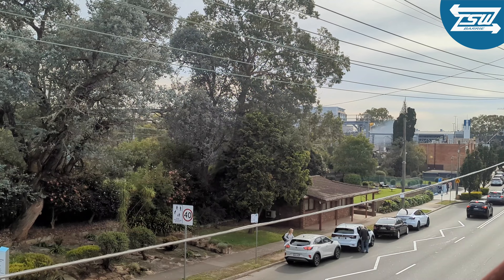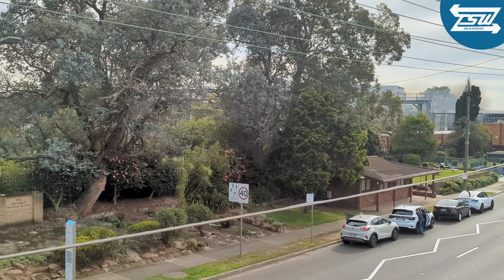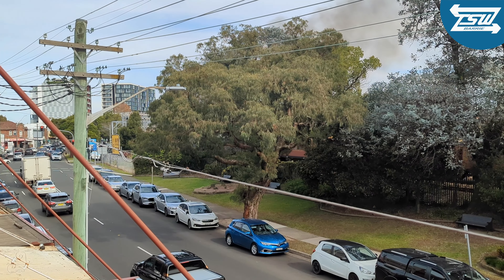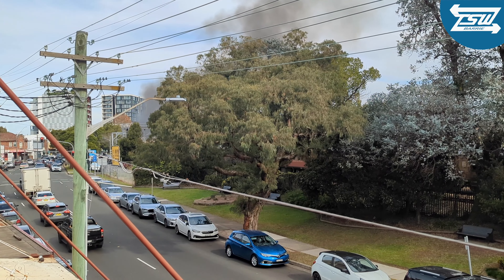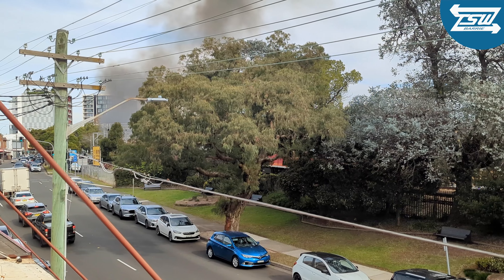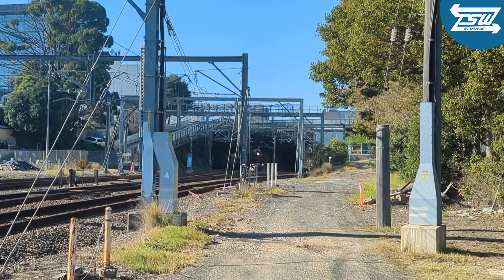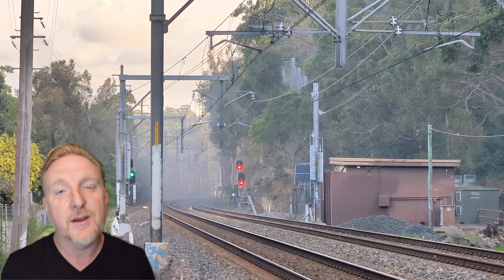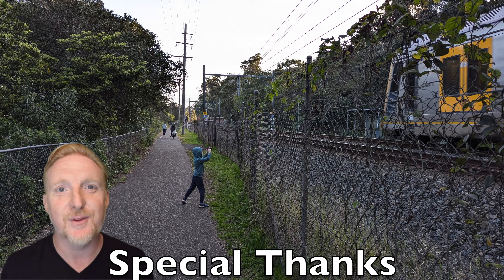Sydney Steam & Diesel Trains - Winters T4 Heritage Rail Tours Recap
Join me trackside as we watch our Rail Heritage in action. In this video we check out the Heritage Rail Tours that went to and from the Illawarra down the T 4 rail corridor.

From East Coast rails X54 diesel to a great double header full steam sequence of a 32, 35 lash up and of  course the usual Picnic Train with 5917.

I go back to my roots with this trainspotting video from all the best vantage points from this last season.